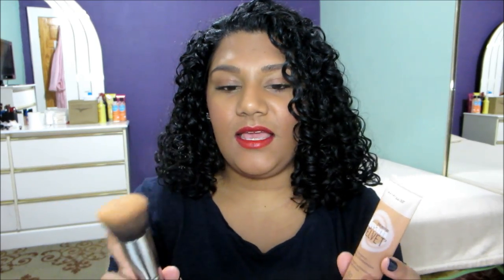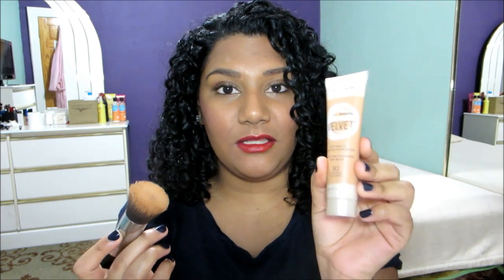Maybelline Dream Velvet Soft Matte Foundation Review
A product review on Maybelline Dream Velvet Soft Matte Foundation in the shade Caramel.

WHAT I'M WEARING:
Foundation: Maybelline Velvet Matte Foundation, Caramel
Concealer: Maybelline Superstay Better Skin Foundation Medium/Deep Concealer
Powder: Revlon Nearly Naked, 30 Medium
Contour: Simply Spoiled Mini Perfection 2 Color Palette
Blush: Elf Blush, Blushing Rose
Lips: Maybelline Vivid Matte Lipcolor, Rebel Red
Brows:  Maybelline Brow Drama Pomade Crayon, Deep Brown
Eyeliner: Maybelline Eyestudio Lasting Drama Waterproof Gel Pencil, Sleek Onyx
Mascara: Maybelline Lash Sensational Luscious, Very Black
Nails: Deborah Lippmann Rolling In The Deep

HAIR:
DevaCurl Decadence No-Poo
DEVACURL Decadence One Condition
DevaCurl SuperCream Coconut Curl Styler -

FILMING STUFF!
Camera? Canon PowerShot ELPH 330 LCD (Black)